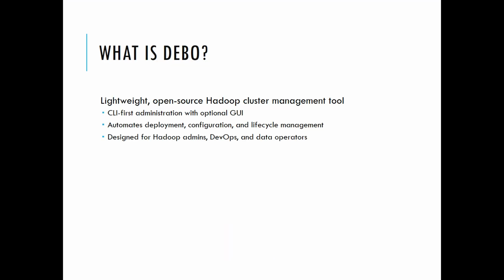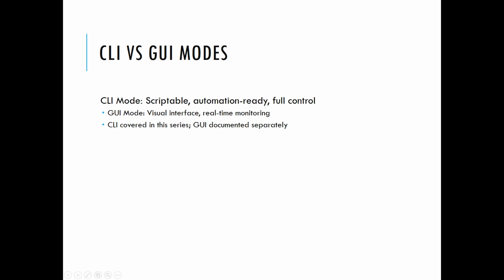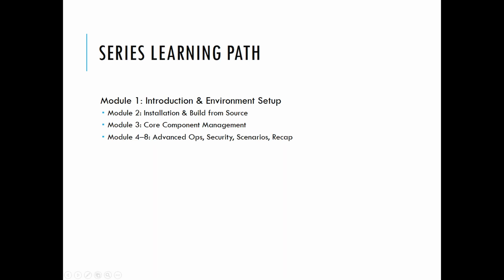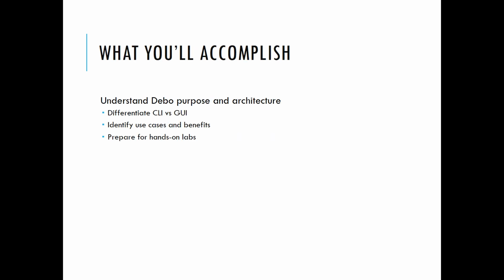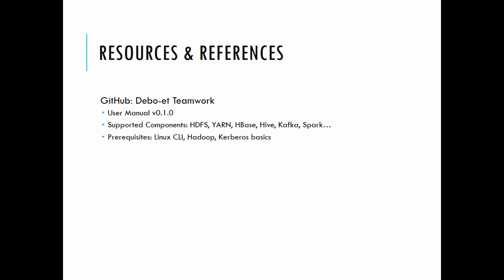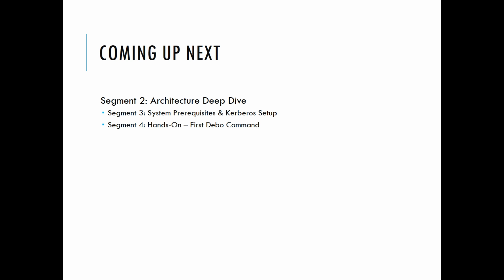Automate Your Hadoop Cluster: Debo CLI Tutorial Series - Episode 1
🚀 Welcome to the Comprehensive Debo CLI Tutorial Series! In this first episode, we lay the foundation for mastering automated Hadoop and Big Data cluster management.

Struggling with manual configuration, dependency hell, and scattered tools in your data stack? Debo is the lightweight, open-source, CLI-first solution designed for Hadoop Admins, DevOps Engineers, and Data Operators. This series will turn you from a manual operator into an automation expert.

🔍 **In this Overview (Part 1), you will learn:**
• What Debo is and its core philosophy (CLI-first, automation-ready).
• The Client-Server-Agent architecture that powers scalable management.
• Key use cases: Automated installation, unified lifecycle commands, dependency-aware operations, and Kerberos security.
• A complete walkthrough of the 8-module learning path for this series.

⏱️ **Timestamps:**
0:00 - Welcome & Series Goal
1:30 - What is Debo?
3:15 - CLI vs. GUI Modes
4:45 - Architecture Deep Dive
7:10 - Use Cases & Core Benefits
9:50 - Series Learning Path Overview
11:30 - What You'll Accomplish
12:45 - Key Resources & Prerequisites
14:00 - Coming Up Next & Strategic Announcement

• Debo CLI User Manual v0.1.0 (Linked in the repository)
• Visit get-debo.com to learn about Debo Data Studio (Unified ETL Workspace) and join the full platform waitlist.

💬 **Have questions?** Drop them in the comments below! We'll address them in future episodes or community posts.